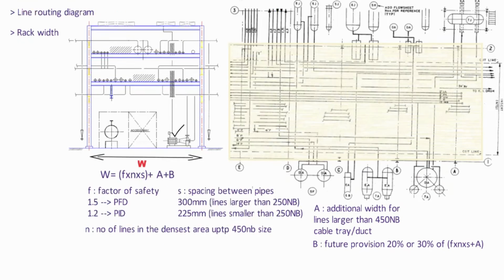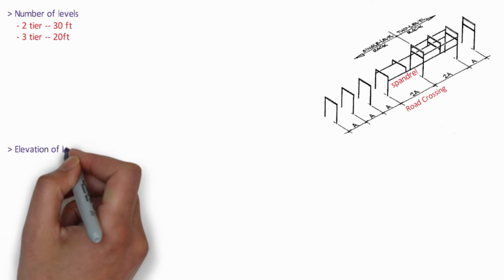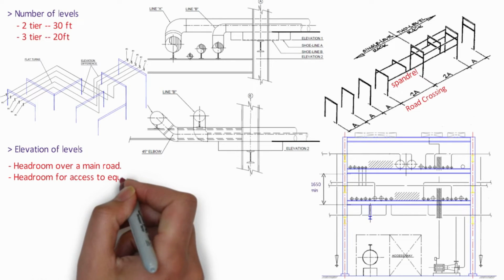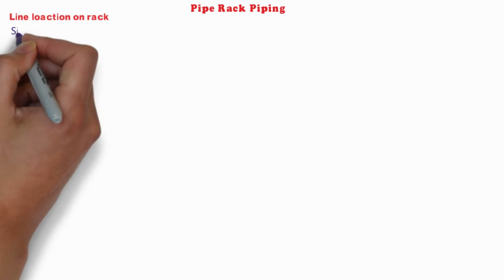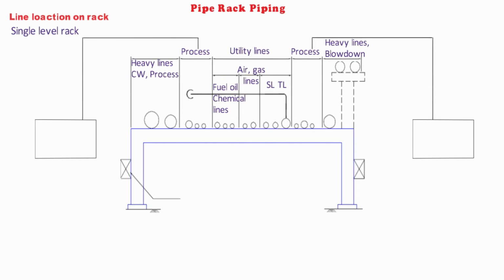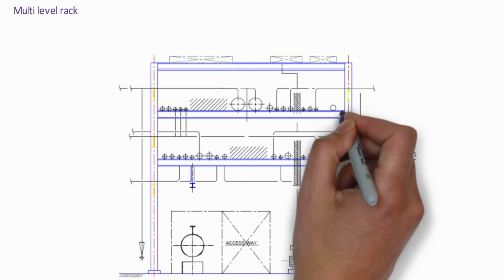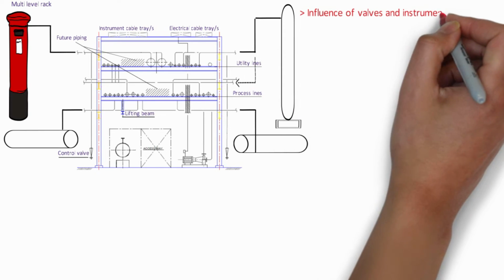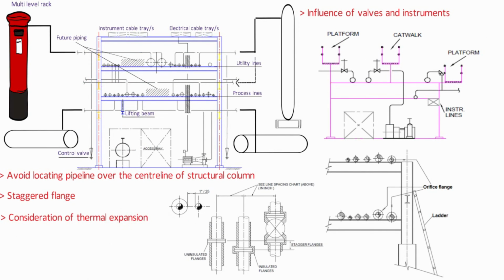PIPE RACK PIPING | PART-2 | PIPING MANTRA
This video is all about Pipe rack and its functionality, purpose, parameters to be considered while design. Pipe racks have different tiers on which different category lines/trays run. Different aspects like width, no. of levels etc. are decided through pipe rack study during 30% phase or overall plot plan development. Pipe rack is designed on the basis of requirements it should fulfill like client requirements etc. The selection of rack shapes shall be considered based on the area available Pipe rack should be designed keeping in mind future expansions. There are various factors which govern the type of pipe rack to be used, its dimensions etc. To know about all these in detail, watch the video.

REFERENCES
• PIPING HANDBOOK BY MOHINDER L. NAYYAR 7TH EDITION
• PROCESSING PLANT LAYOUT AND PIPING DESIGN BY ED BAUSBACHER ROGER HUNT
• WERMAC.ORG
• ASME CODE FOR PRESSURE PIPING (B31.3)